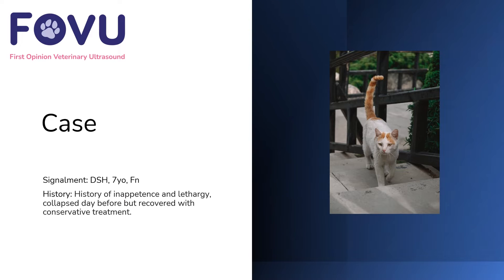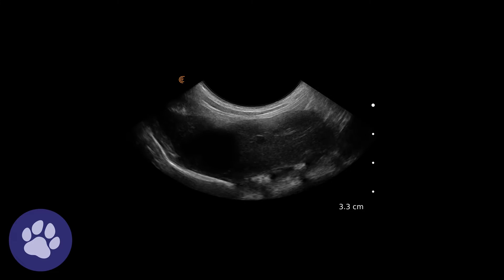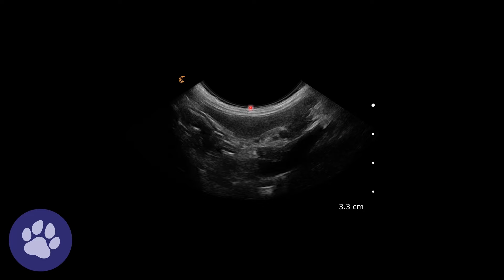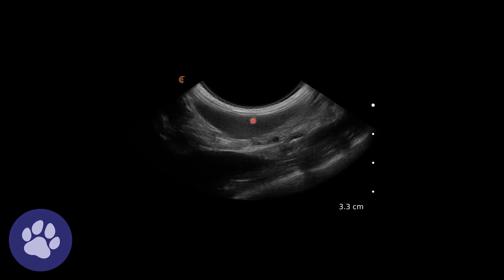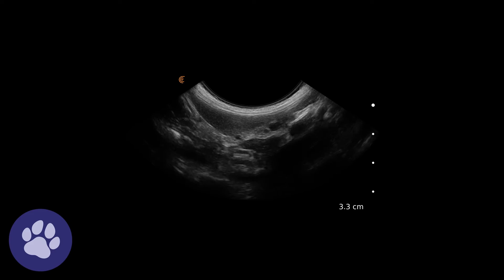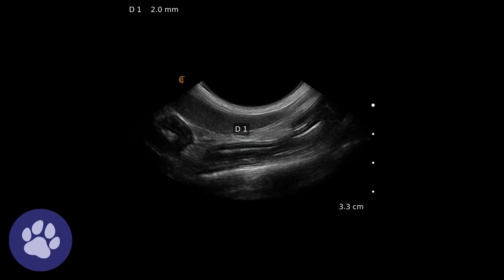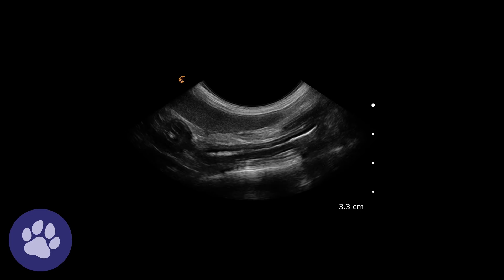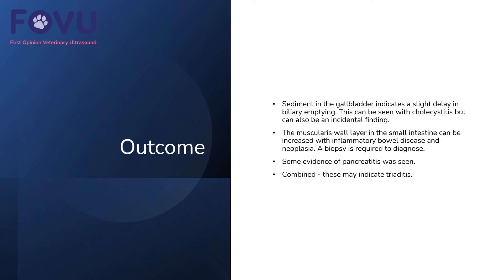Feline Triaditis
In this video, Dr. Edwards performs an abdominal ultrasound on a cat with a history of inappetence and lethargy.  Findings suggestive of pancreatitis, inflammatory bowel disease, and cholecystitis can indicate triaditis.